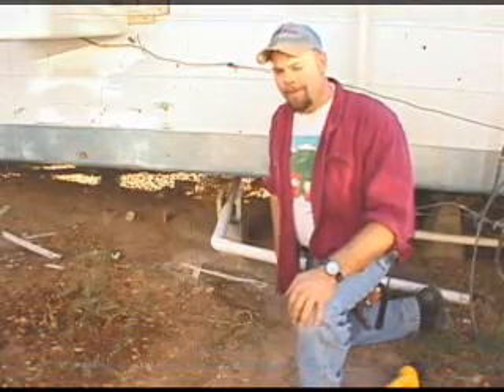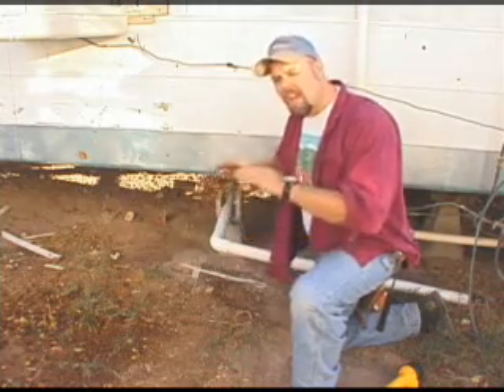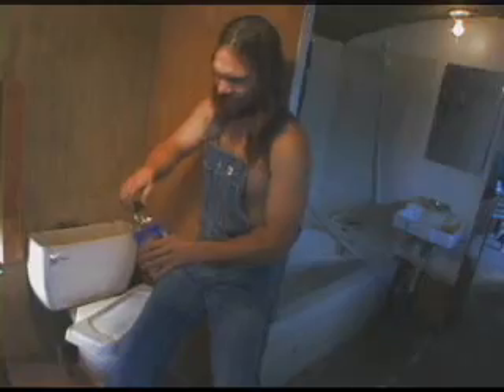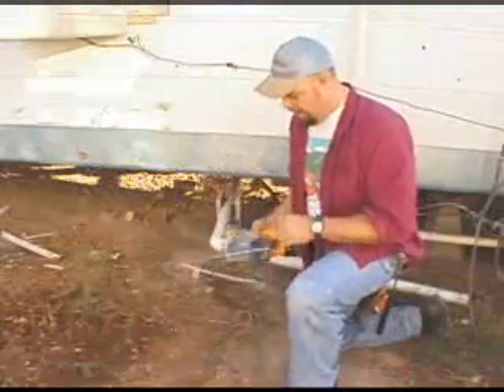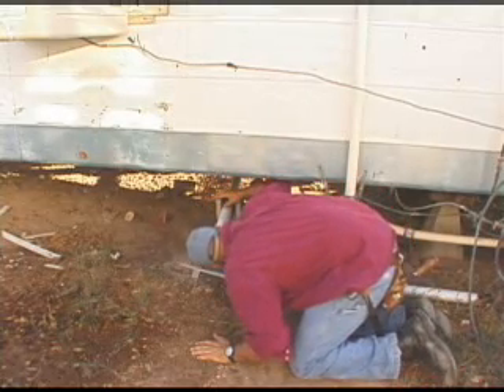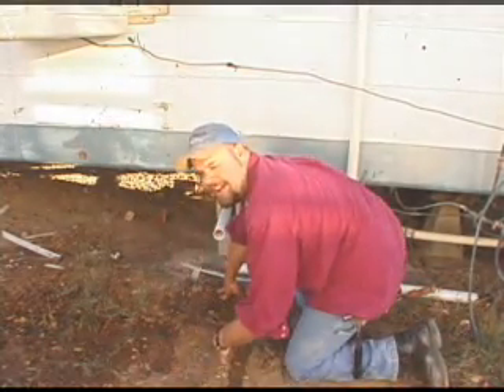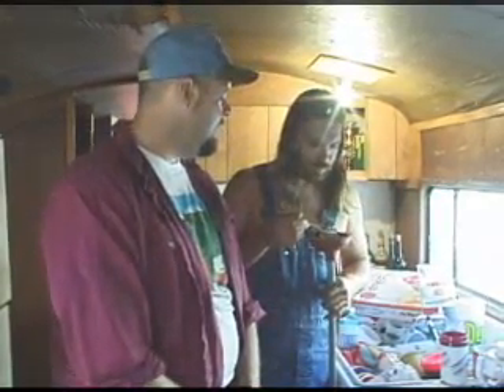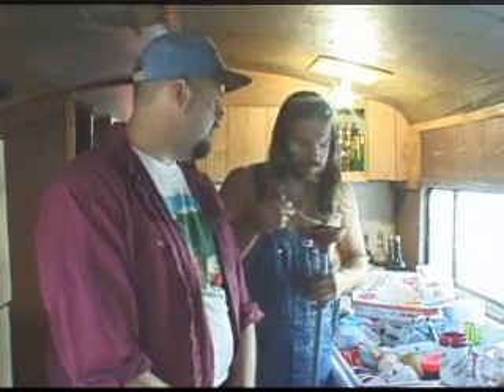This Ol Trailer Episode 4, part 2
Decorating and Painting with Krystal and Donny part 2